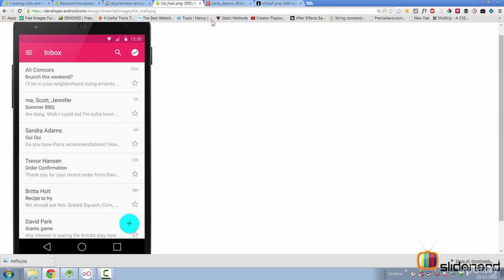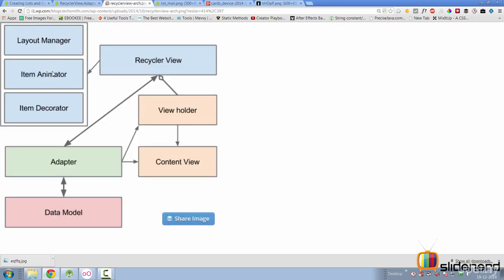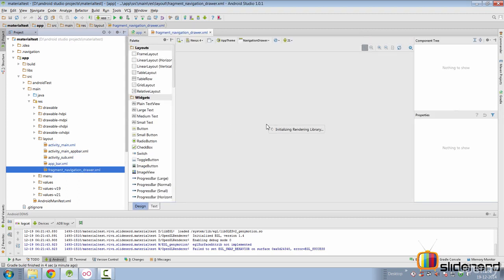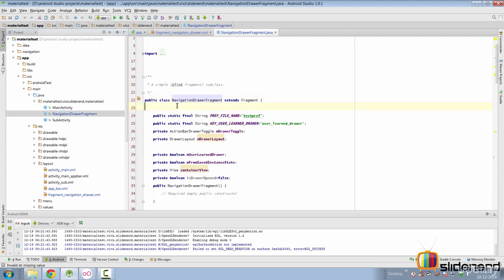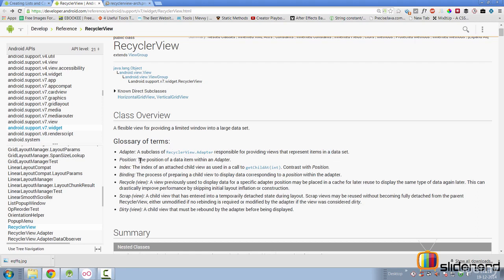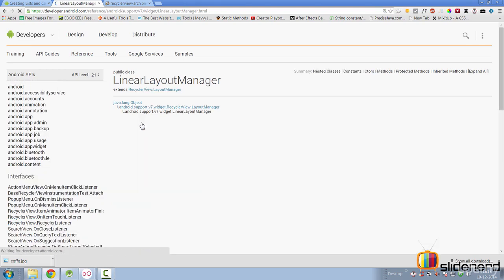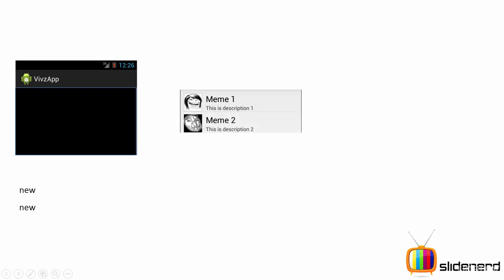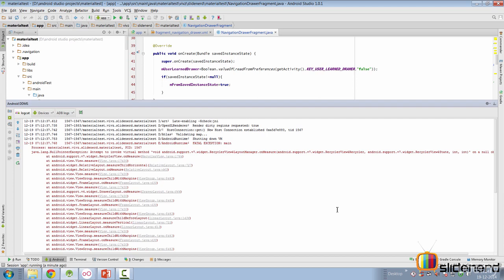1 RecyclerView Architecture